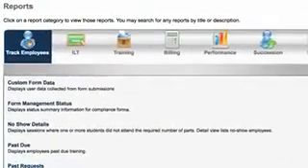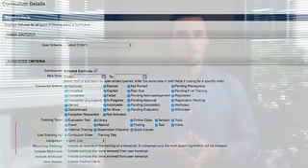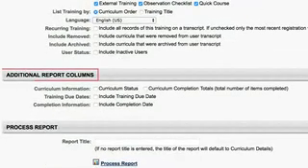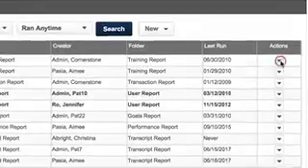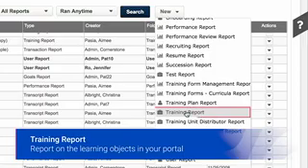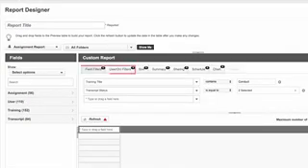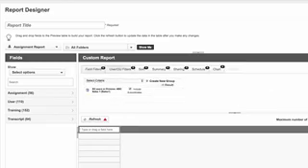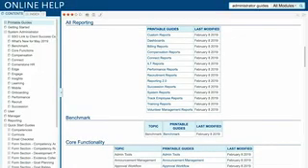72 Standard Learning Reports